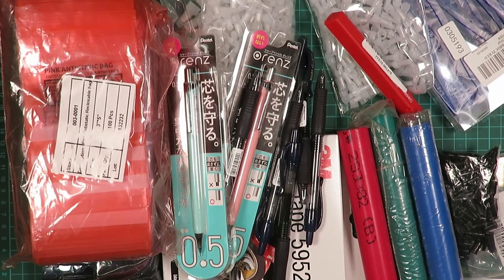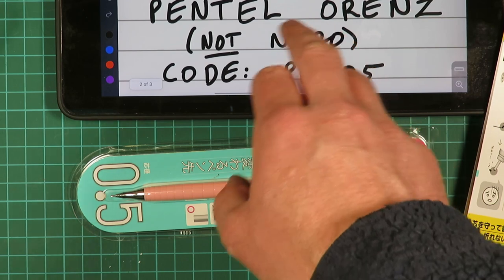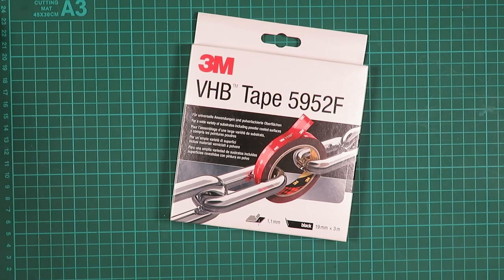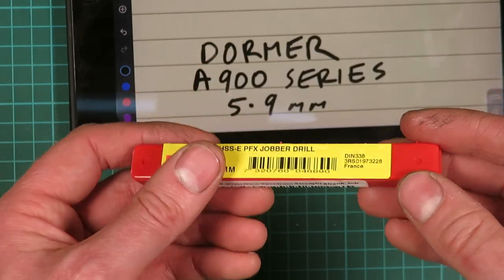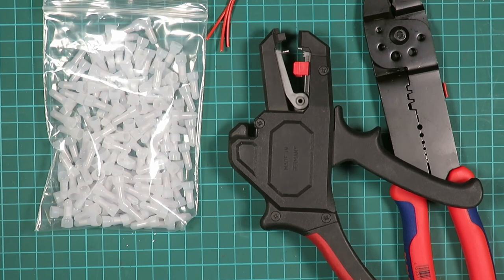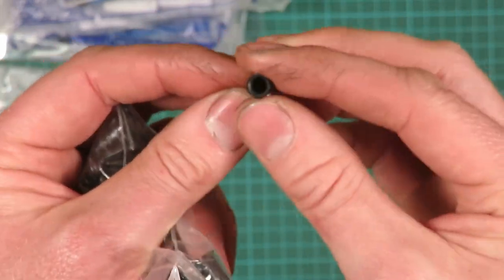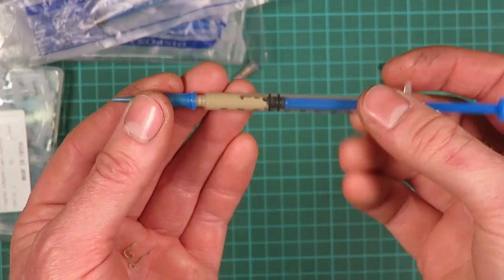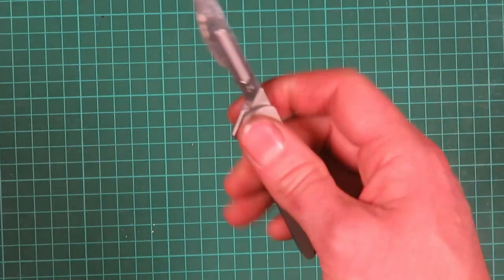Mailbag - 15th November 2023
Figured I would have a go at a "mailbag" video! Apologies in advance for waffling, camera focus etc. Timestamps, more details and relevant links are listed below.

00:00 - Introduction
00:28 - Pentel Orenz 0.5mm pencils. Pentel code PP205. Cheapest place I can find is Also see my own website for my pencils.
02:14 - Pilot G2 07 gel pens. Blue-black 0.7mm. Pack of 6 Refill code is LG2RF-8F/BLS-G2-7.
02:52 - Antistatic bags. Somerset Solders and Rapid Electronics
04:20 - 3M VHB tape 5952F
05:29 - Dormer A900 series drill. No particular supplier - best contact Dormer and ask
06:16 - Closed end crimp connectors / wire caps. 400pcs kit of CE1, CE2, CE5 sizes Crimping tool is Knipex 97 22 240 Wire strippers are Knipex 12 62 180
09:27 - Syringe stuff. 1ml Luer slip syringes Syringe connector/joiner Syringe caps
13:02 - Colored Delrin rod. eBay user Wasn't listed, but ask to see what they have.
13:38 - Knife. No specific link, but search AliExpress for "titanium scalpel folding knife" and that will bring up similar items.